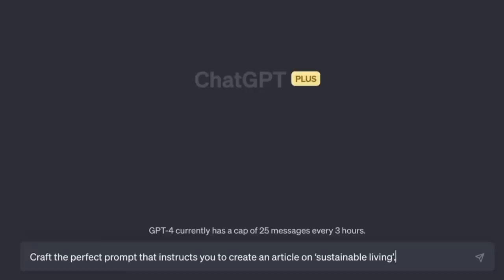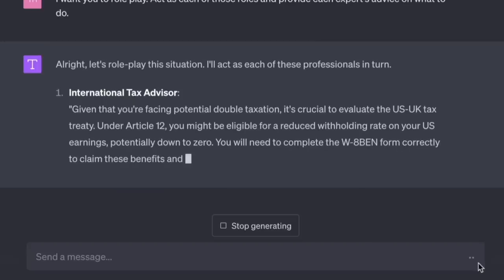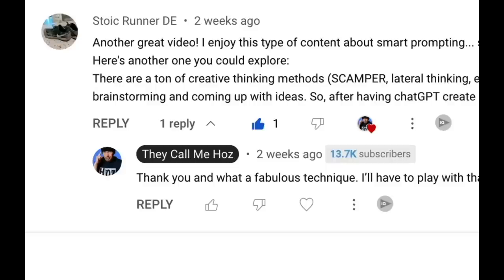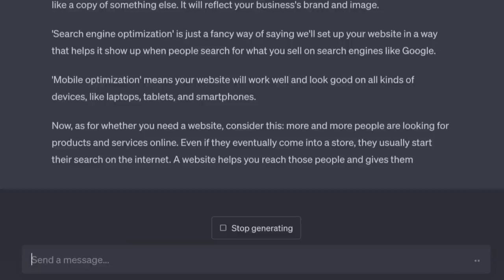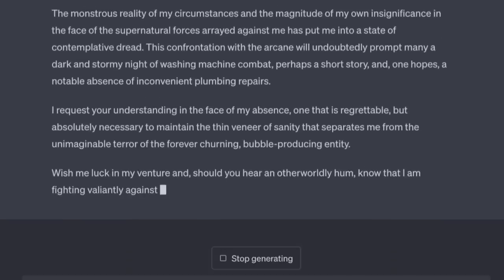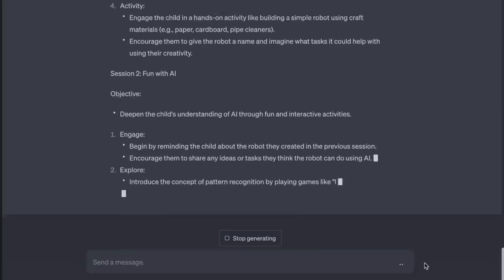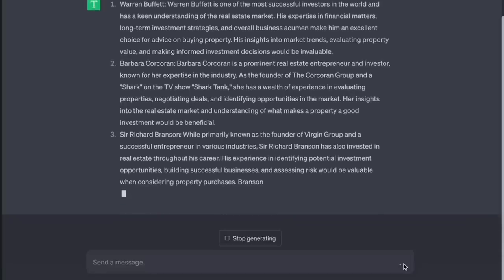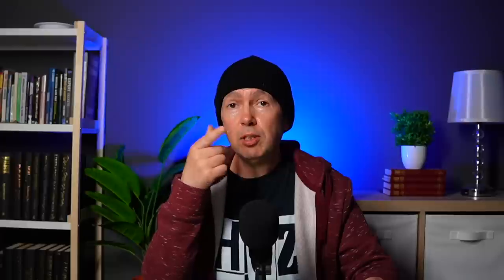17 Mind Bending ChatGPT Prompt Examples [Series 2 Compilation]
14 Mind-Bending ChatGPT Prompt Examples [Series 2]

ⓘ LINKS MENTIONED IN THIS VIDEO
(see below time stamos)

ⓘ TIME STAMPS:

PART 1:
0:00 introduction
0:18 Prompt Example 1 - The Perfect Prompt
2:01 Prompt Example 2 - The 5 Whys
3:40 Prompt Example 3 - A Room Full of Experts
5:26 Prompt Example 4 - Multiple languages
6:16 Prompt Example 5 - Run as a Model
7:39 Prompt Example 6 - A Room Full of Wisdom
9:42 Prompt Example 7 - Creative Thinking
10:51 Prompt Example 8 - Sell like a Pro
12:34 Prompt Example 9 - Overcome Any Objection and Sell Anything
16:52 Prompt Example 10 - Washing Machine Woes

PART 2:
19:13 introduction
19:40 Prompt Example 1 - Mind Maps
20:05 Prompt Example 2 - The Perfect Teacher
21:33 Prompt Example 3 - The Foresight Machine
23:00 Prompt Example 4 - Remember Anything
23:23 Prompt Example 5 - Tree of Thought
31:00 Prompt Example 6 - Quote machine
31:50 Prompt Example 7 - Trouserless and in Jail

beginning.

together.